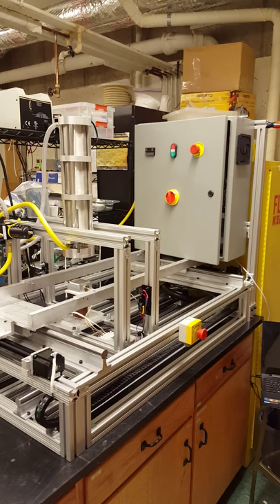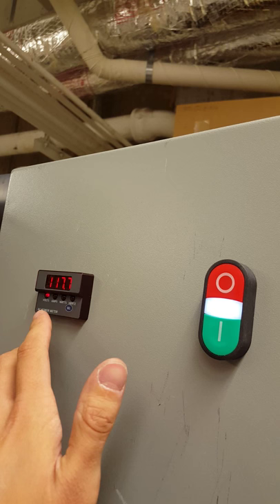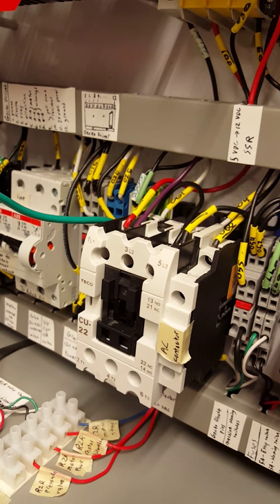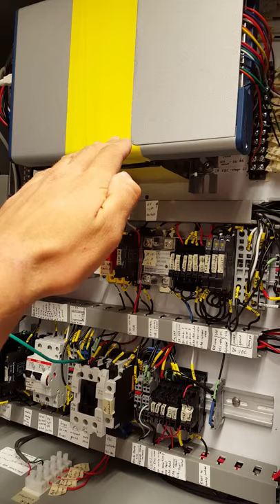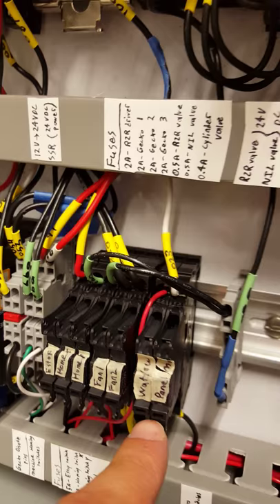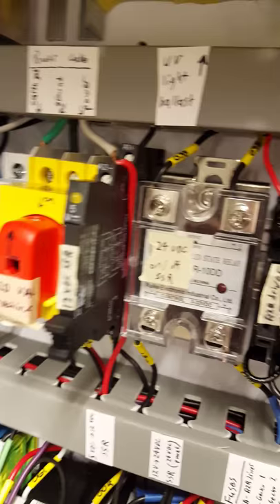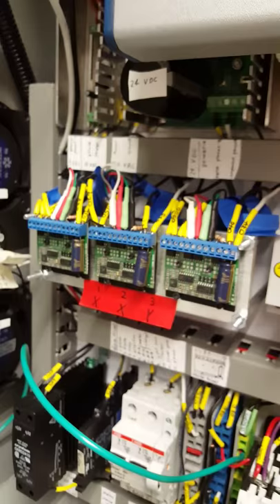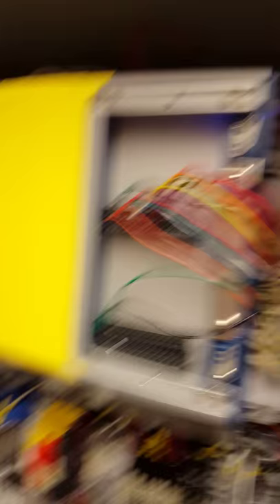Nanoimprint Lithography Machine: Electronics Walkthrough